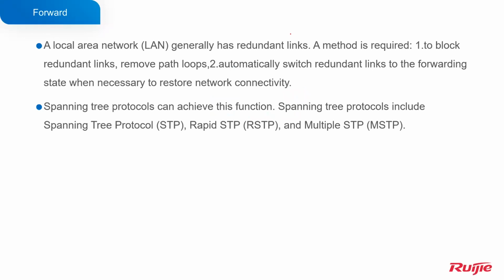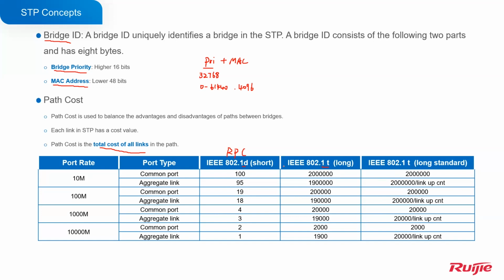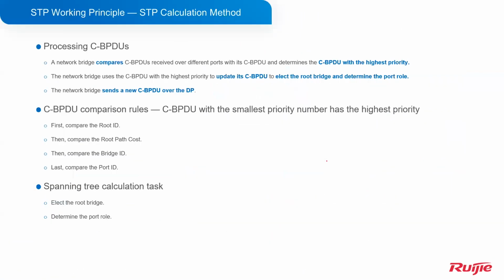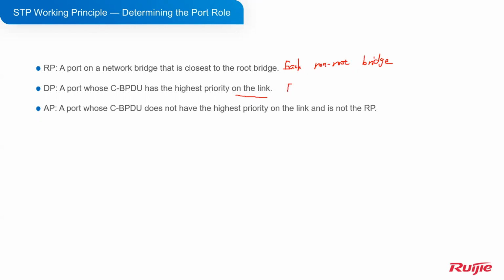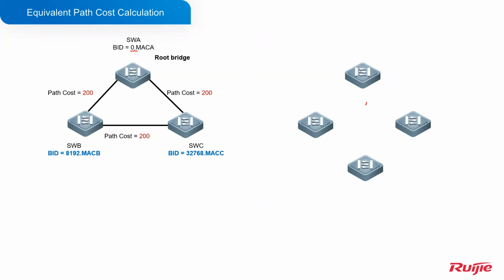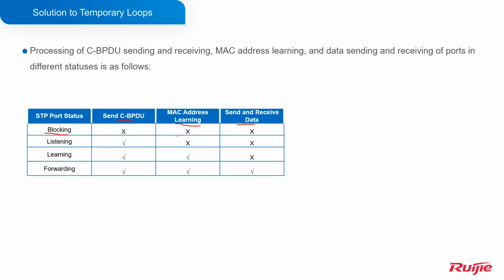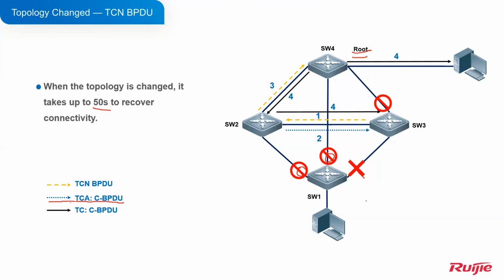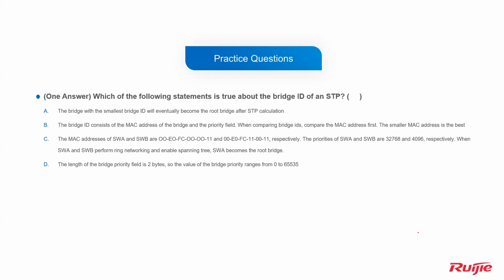Ruijie Training | RCNP RS | STP Principle